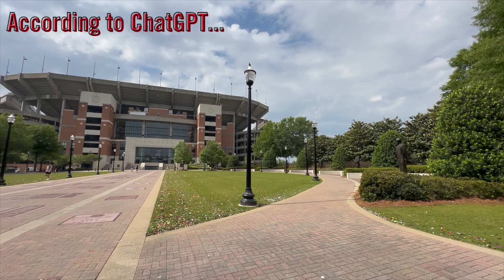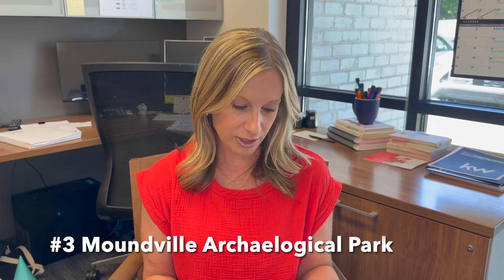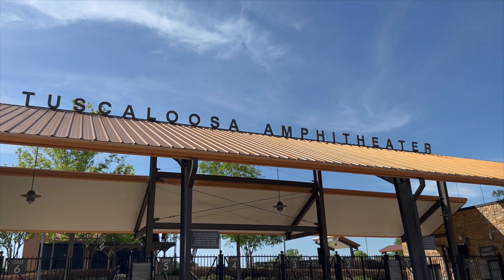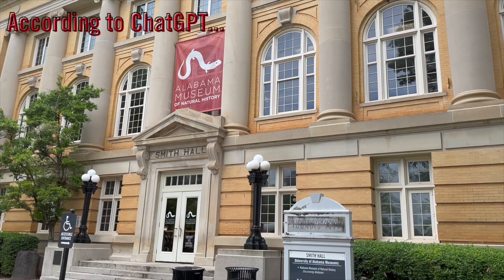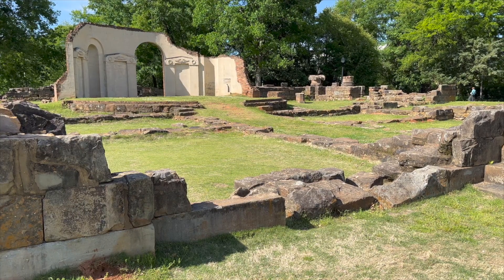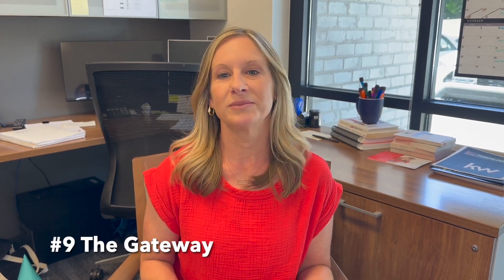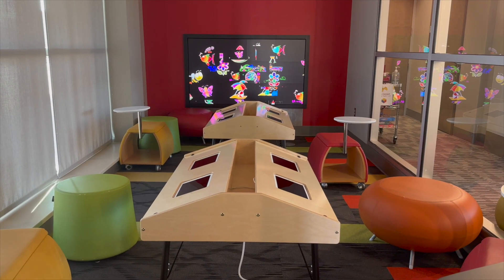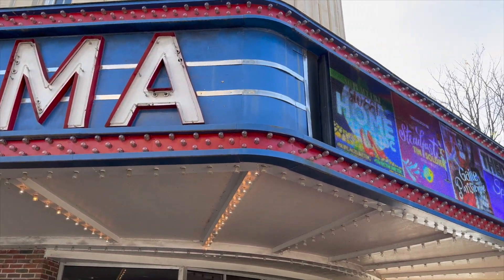Top 10 Places to Visit in Tuscaloosa According to ChatGPT | Moving to Alabama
Looking for the best places to visit in Tuscaloosa? Look no further! In this video, we'll take you on a tour of the top 10 must-visit spots in Tuscaloosa, Alabama.

From historic landmarks to beautiful parks, we'll show you everything this charming city has to offer. We'll take you to iconic landmarks like the University of Alabama, Bryant-Denny Stadium, and the Alabama Museum of Natural History. You'll also get to explore some of Tuscaloosa's hidden gems like the Tuscaloosa Riverwalk, the Bear Bryant Museum, and the Moundville Archaeological Site.

Whether you're a local looking for new places to explore or a visitor planning a trip to Tuscaloosa, this video will give you plenty of inspiration for your next adventure. So sit back, relax, and let us take you on a journey through the top 10 places to visit in Tuscaloosa.